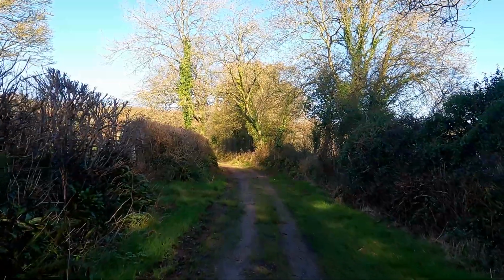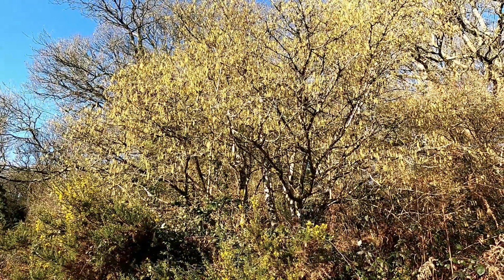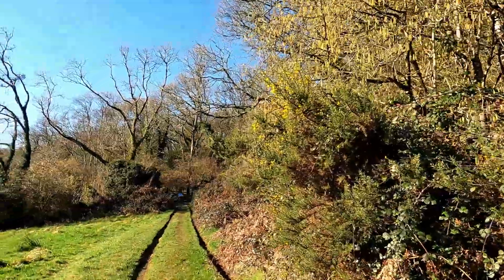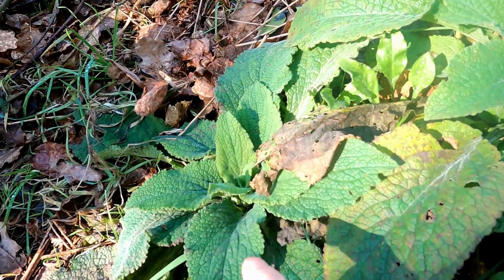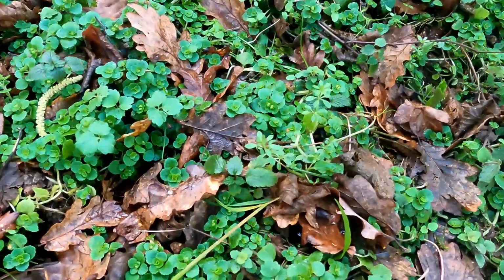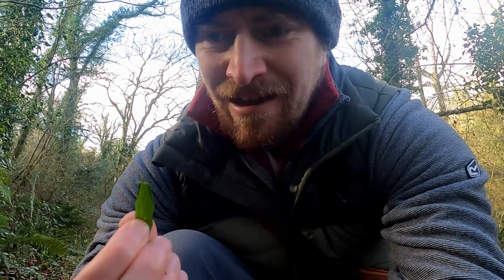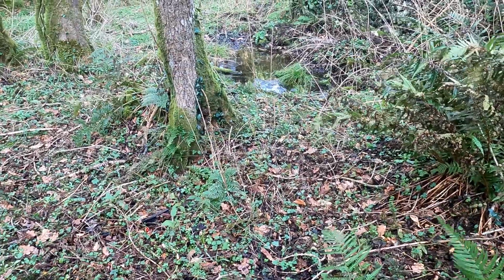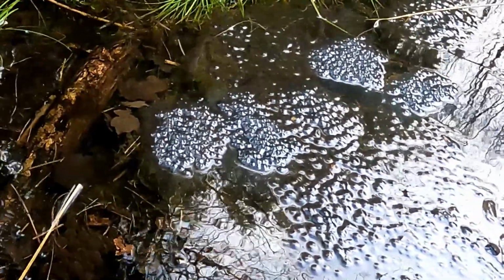What to Look For in Spring | February Nature Journaling Woodland Walk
Today I'm back at Holyford Woods, showing you a few great things to look (and listen, and smell, and taste!) in early Spring. We've got baby bluebells, hazel catkins, flowering primroses, and a few cool surprises toward the end of the video!

I'm going to be live at the weekend (6th Feb, 9PM UK time) with Marley Peifer on The Nature Journal Show, so check the link below to see that (you'll be able to watch from this link after the show too!)

If you want to see an extended video for today, including a reading from my journal, consider checking out my Patreon, where you can find longer versions of many of my videos, photos of journal pages, paint-along tutorials and much more.

I also share videos on painting in botanical inks, ink-making, foraging for art, flower/leaf pressing, and other ways to get outdoors and get nature journaling.